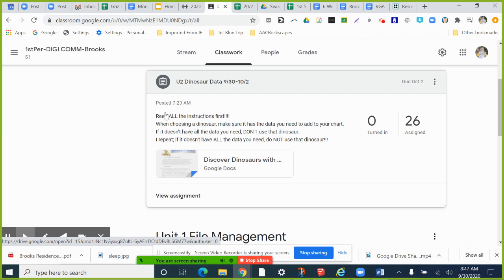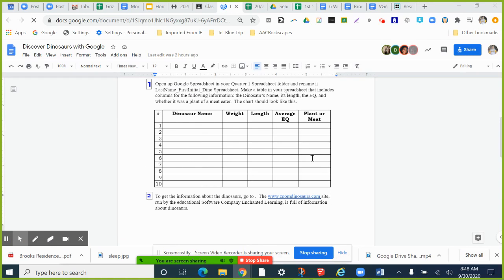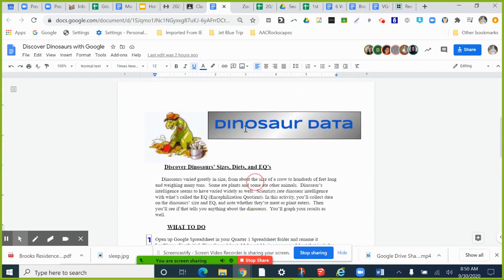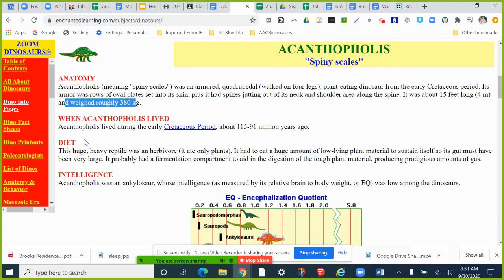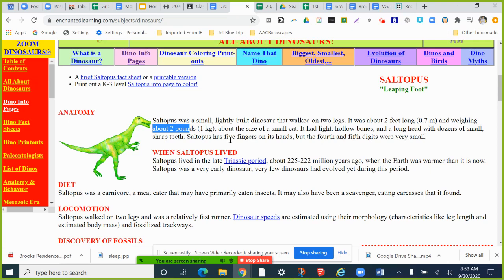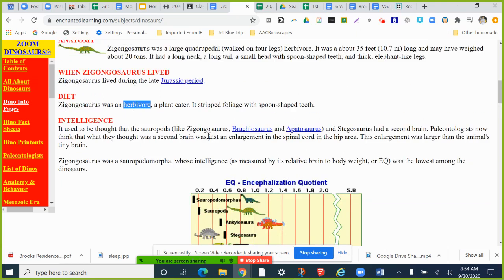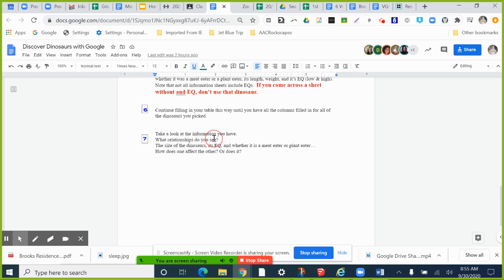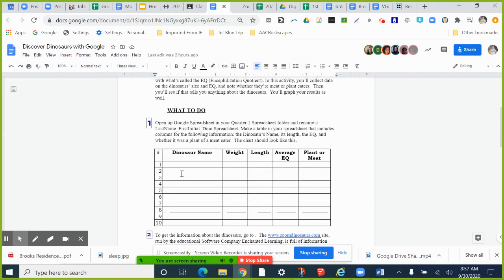Dinosaur Data Instructions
Instructions on the U2-Dinosaur Data assignment